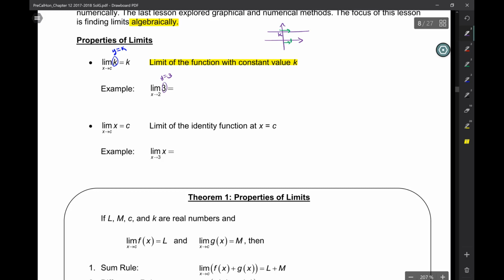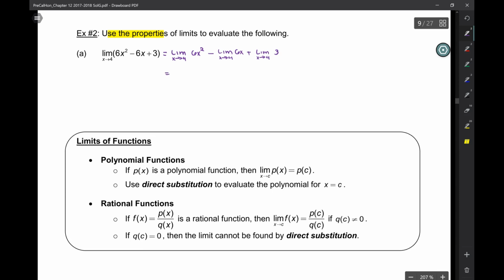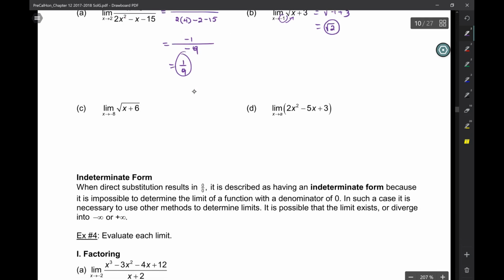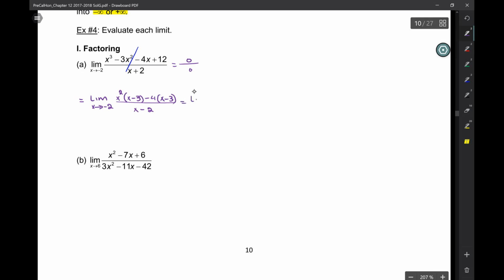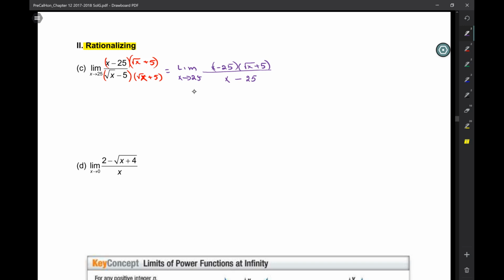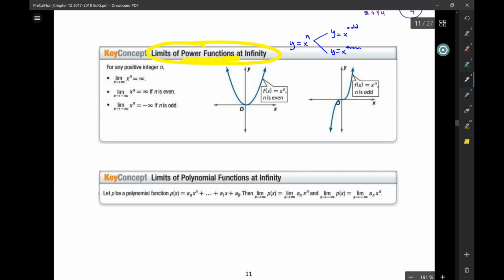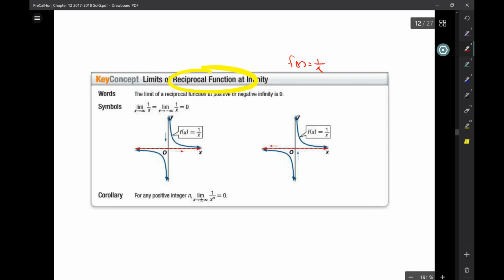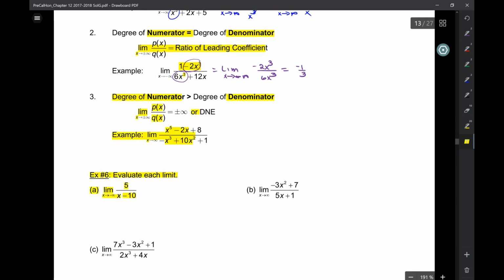Precalc Hon 12.2 Part 2